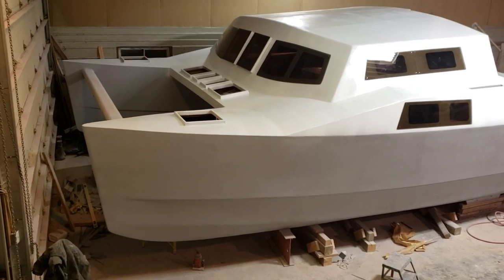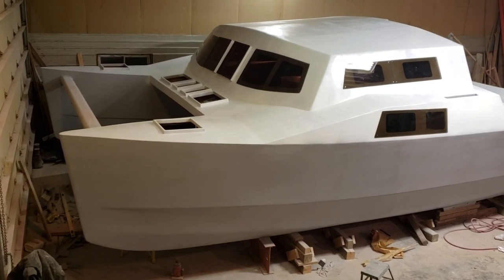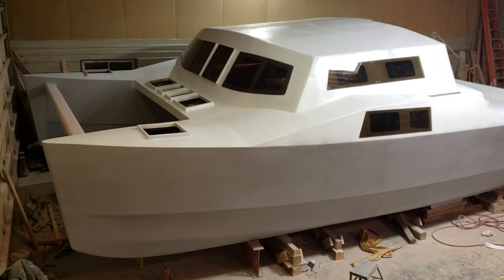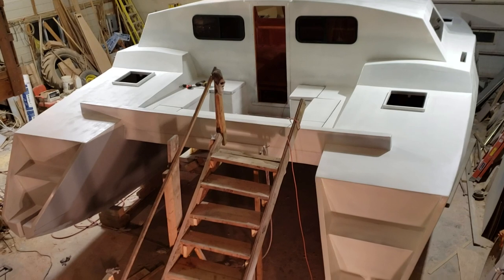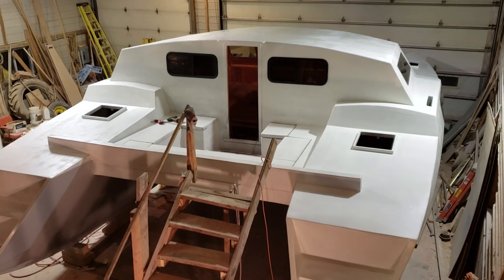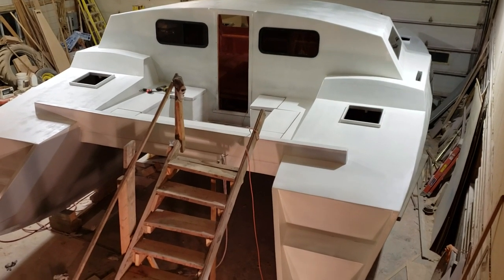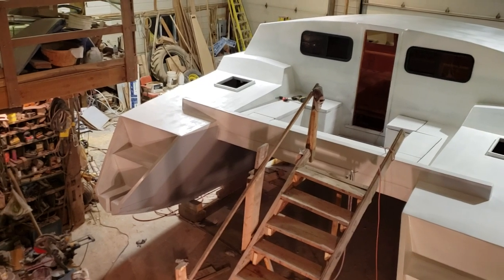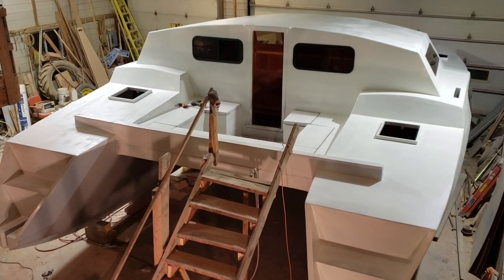Catamaran Build update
31 ft Richard Woods Designed Tamar  Catamaran "Pyrite"